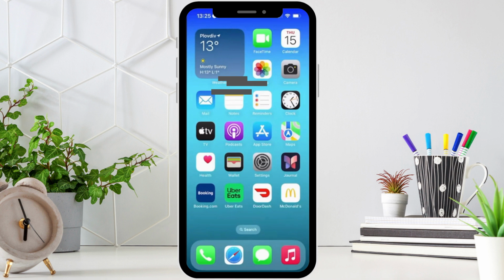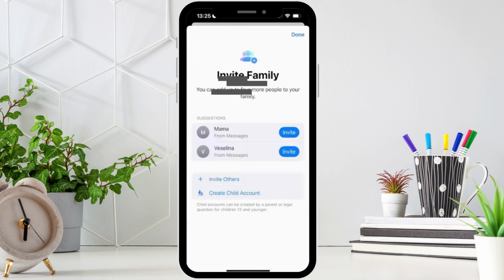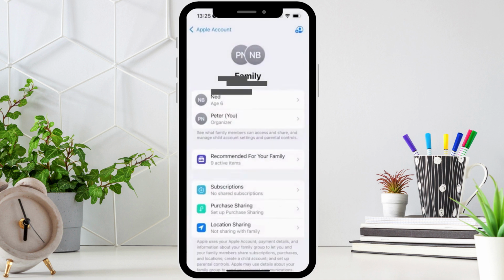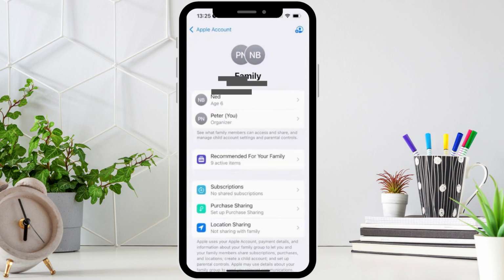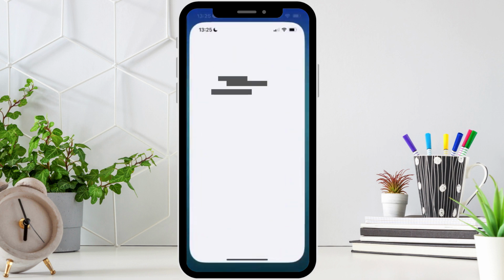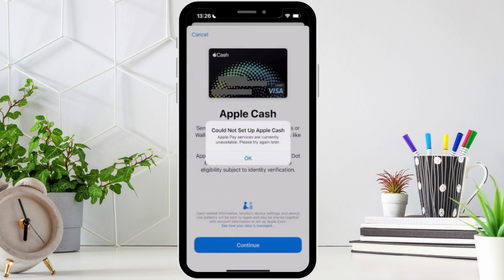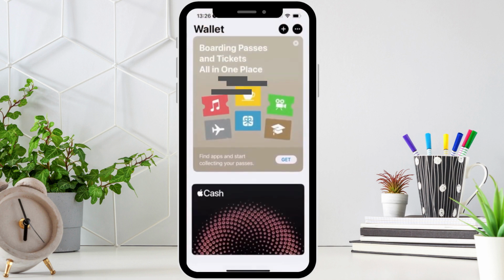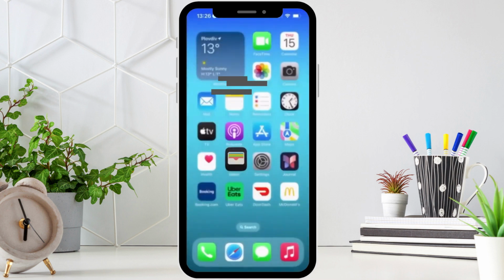How to Set Up Apple Pay for Kids [2026 Guide]